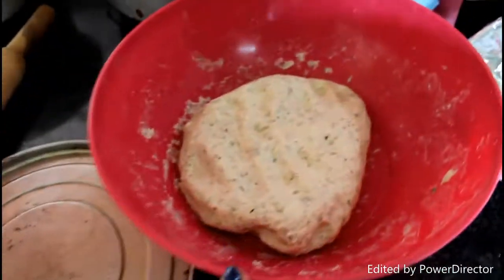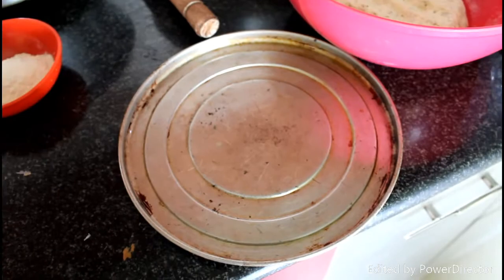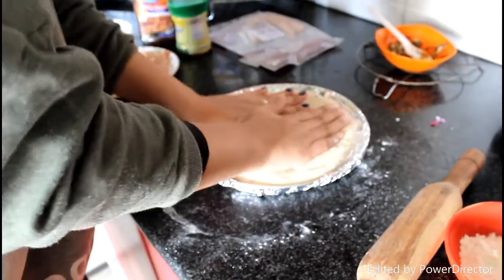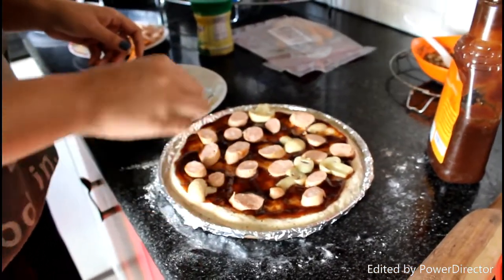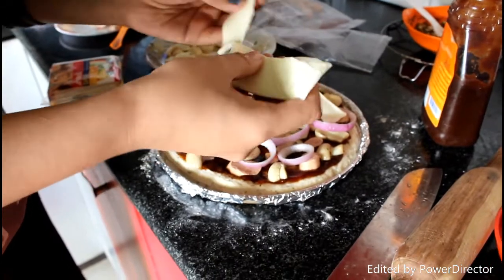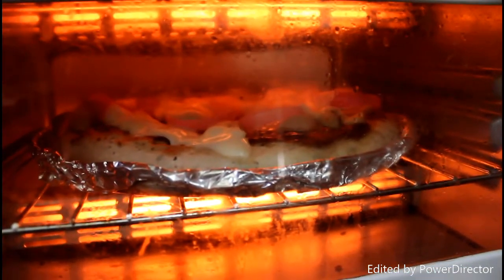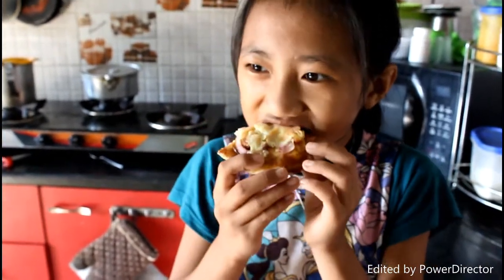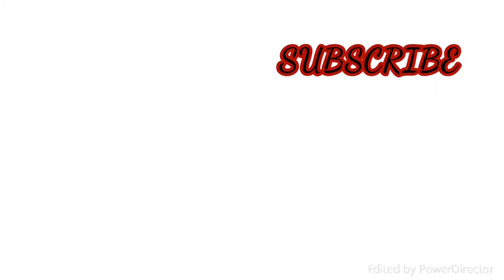Lets make PIZZA!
So on a sunday i made a pizza.